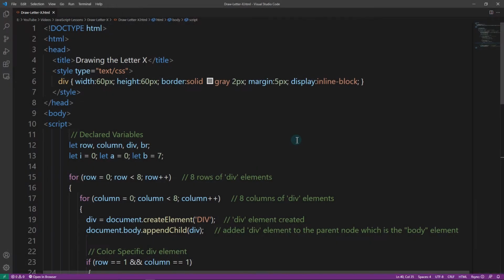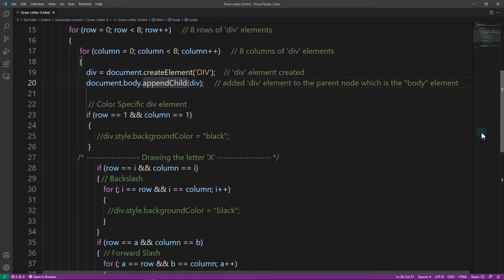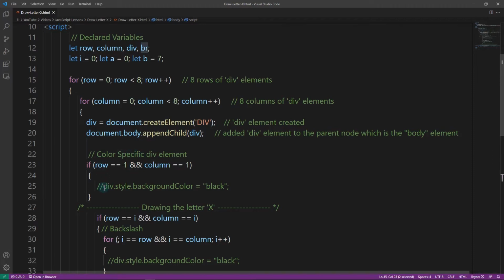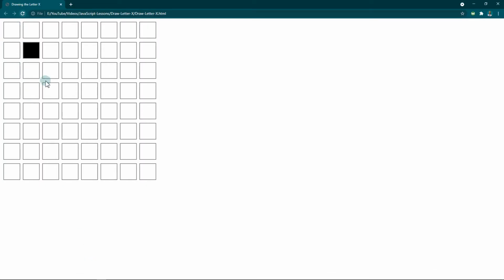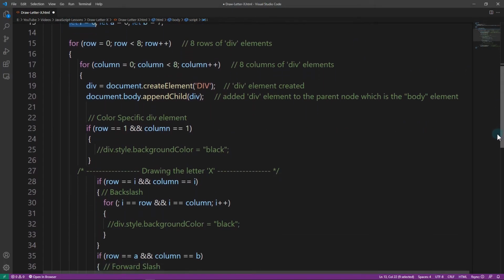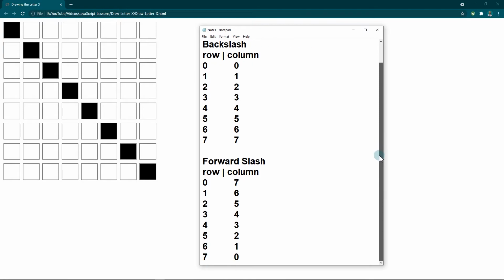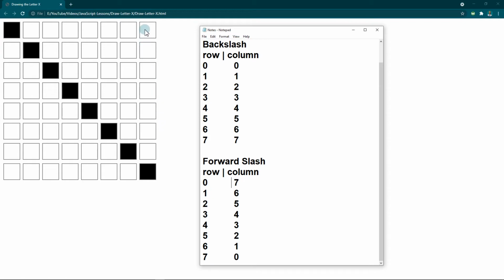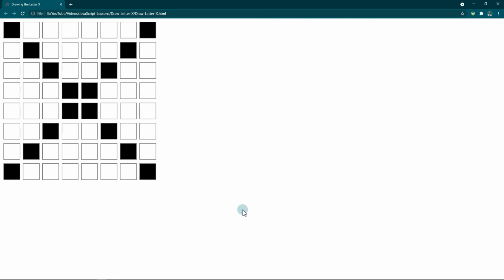JavaScript: Draw Letter 'X' using 'div' Elements.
This is a JavaScript project showing the letter 'X' in rows and columns 'div' elements layout.